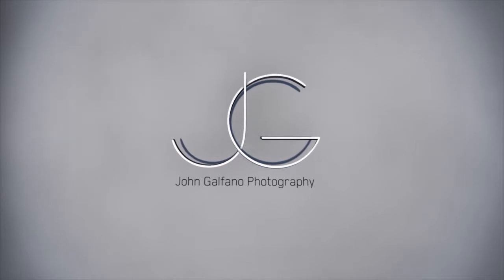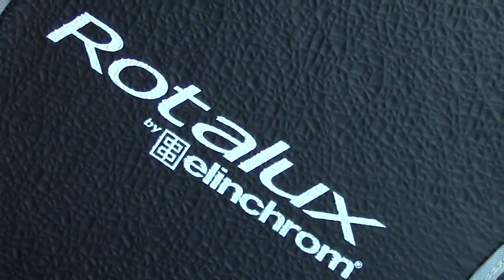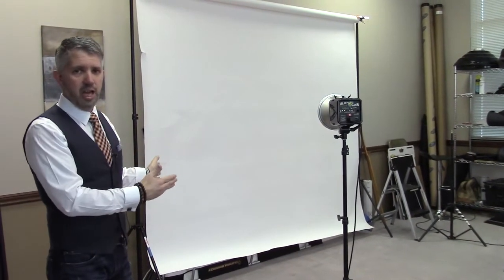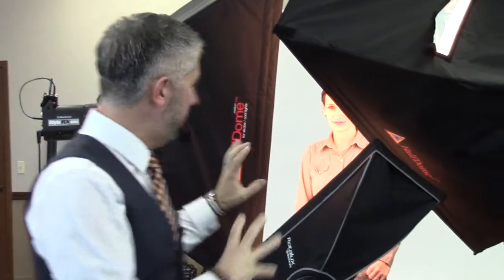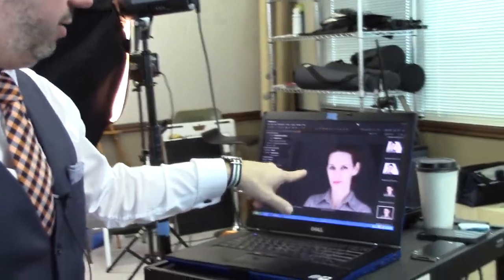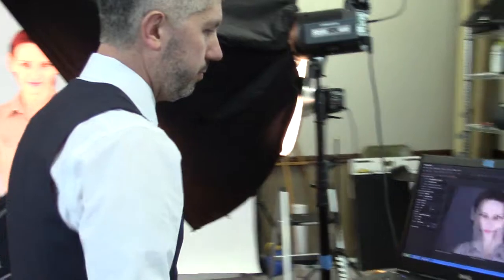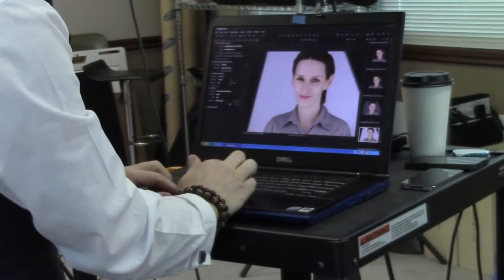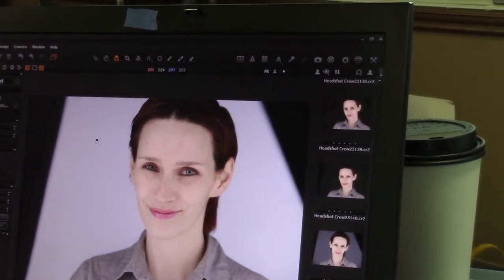How to Photograph a White Background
Basic photography tips for the HeadshotCrew.com
In this video I'm sharing how I make a pure white background in camera.